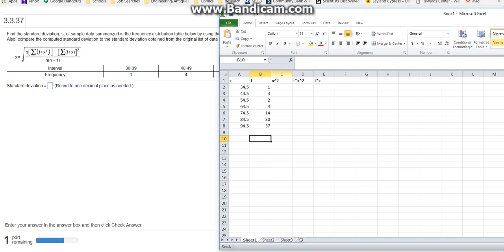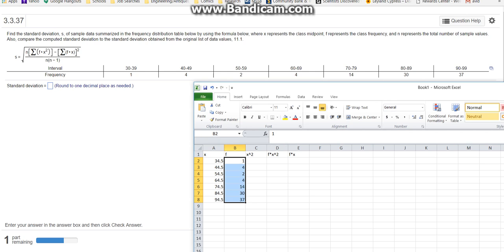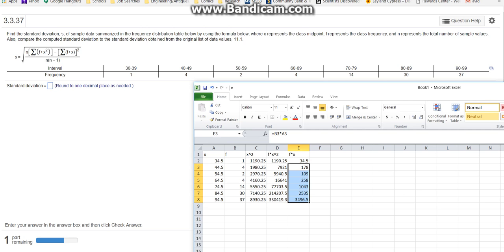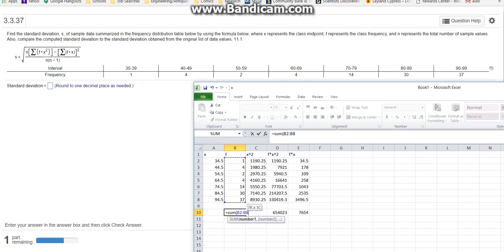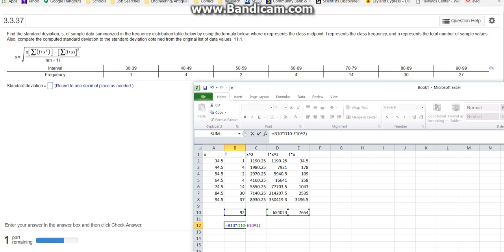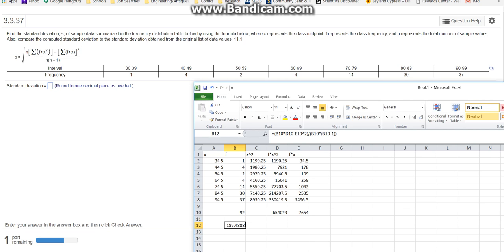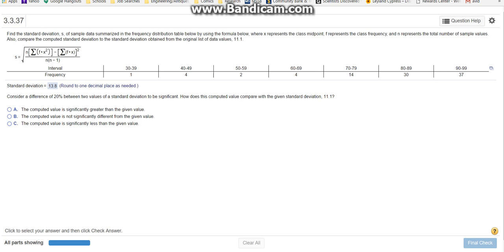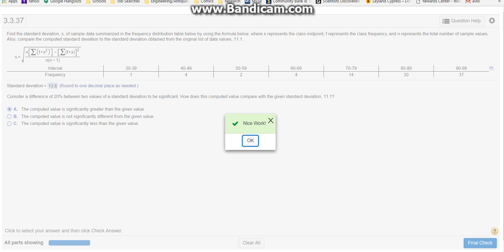205 3 3 37